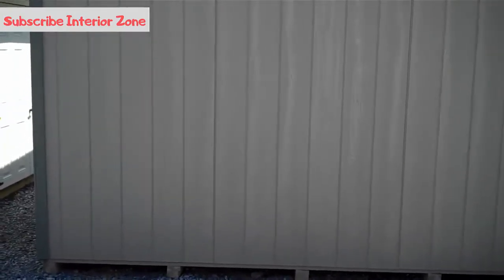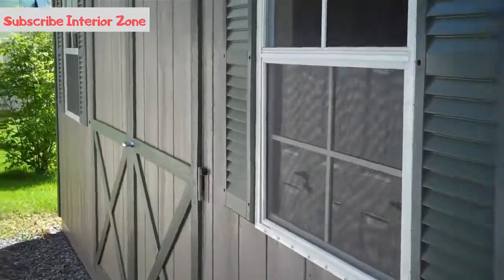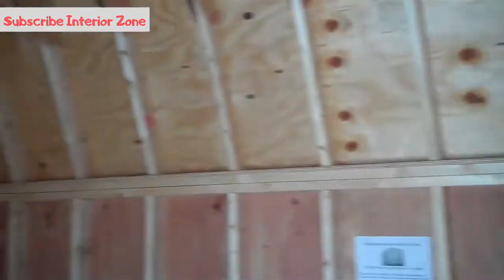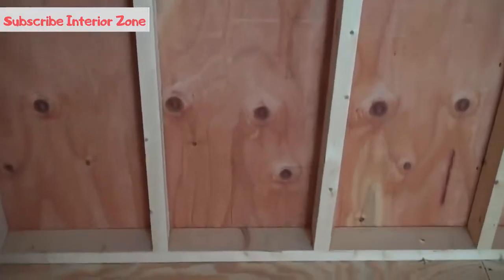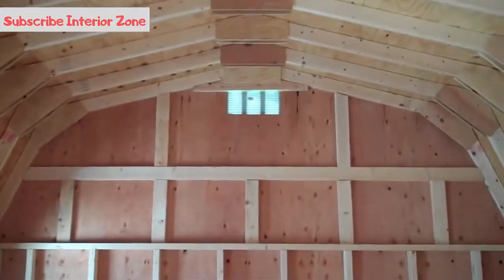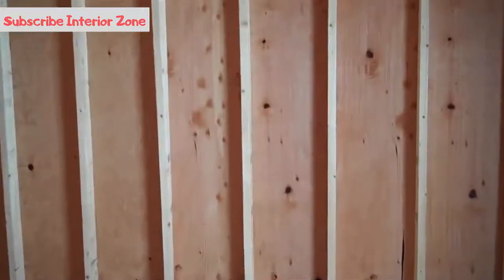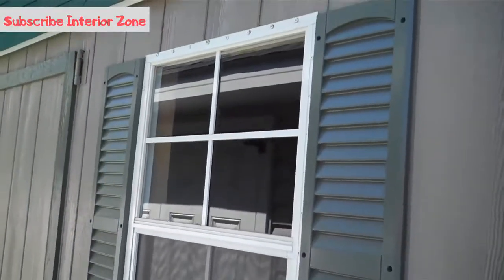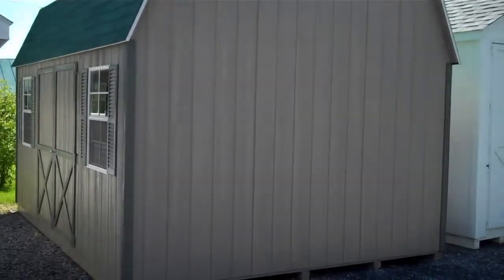12x16 Outdoor Plastic Storage Sheds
This 12x16 storage shed is a dutch barn style storage building.  The wood sheds come painted with shingles, trim and shutter color options.

ALL CREDIT TO OWNERS CREATIONS. This video is about 12x16 Outdoor Plastic Storage Sheds. VIDEO IS FROM INTERNET.

Copyright by Interior Zone channel
Please do not REUP